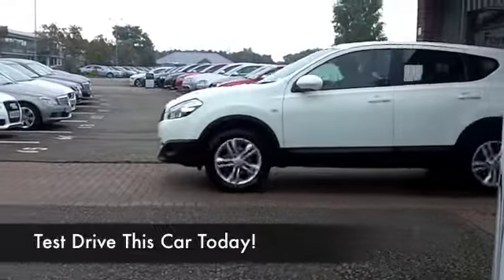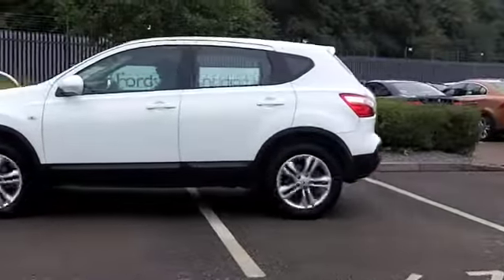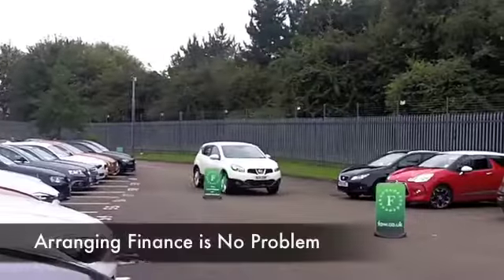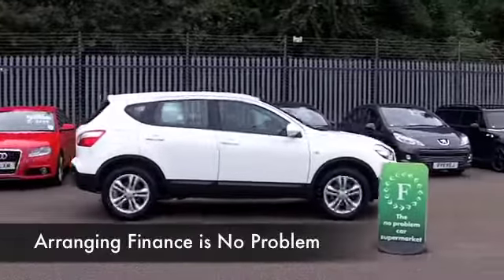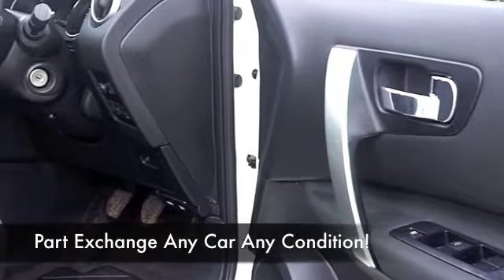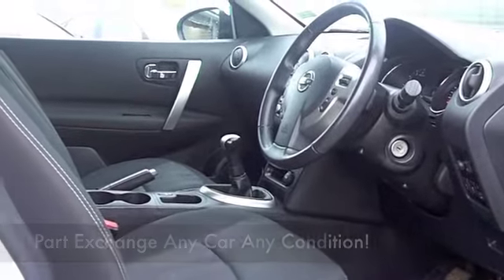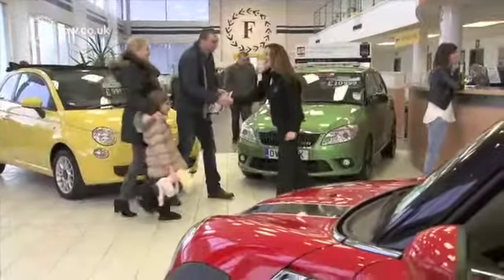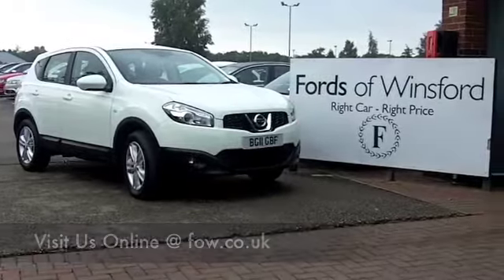NISSAN QASHQAI HATCHBACK (2011) 1.6 [117] ACENTA 5DR [START STOP] - BG11GBF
DETAILS:
First registered: 19/05/2011
Current mileage: 23420
Registration: BG11GBF
Colour: WHITE

FEATURES:
all round electric windows, remote central locking, cloth interior, all round airbags, climate control, pas, abs, alloy wheels, solid paint, cd, traction control, parking control, parcel shelf present, hand book present, 2WD on 4x4 shape, cruise control, bluetoot

This used car is for sale at Fords of Winsford Car Supermarket in Cheshire, UK